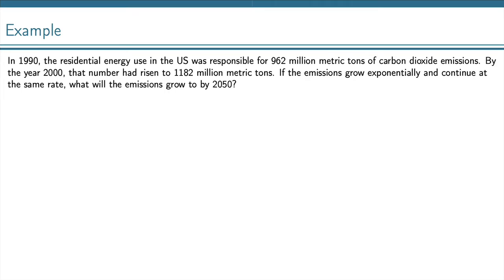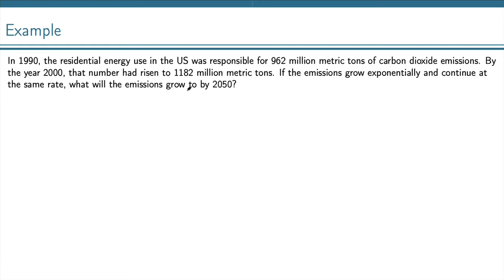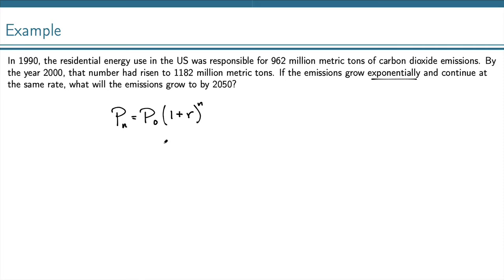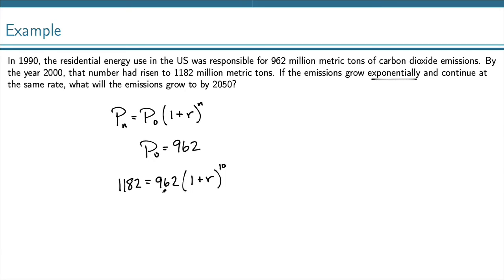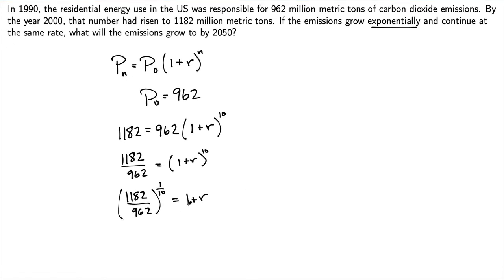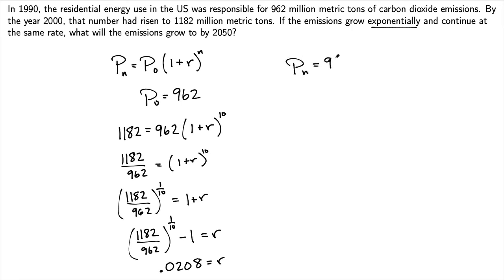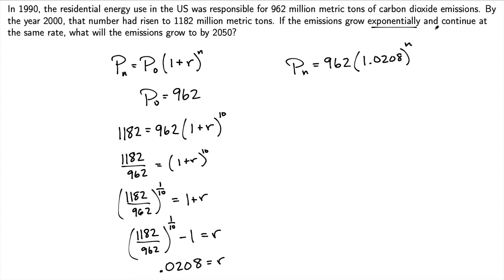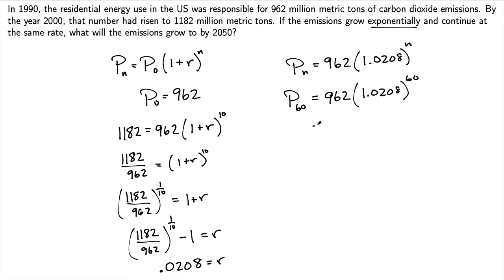Example Exponential Growth Model 1